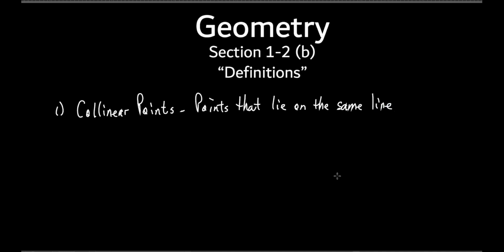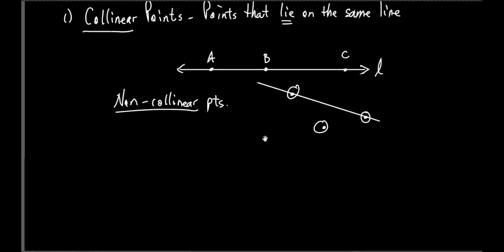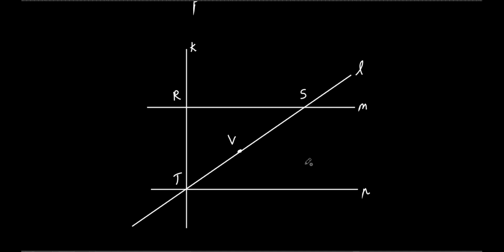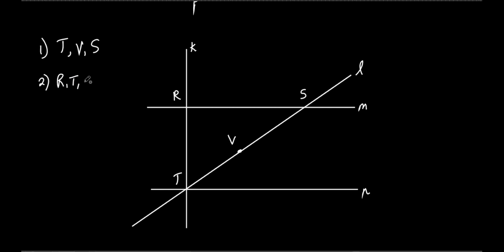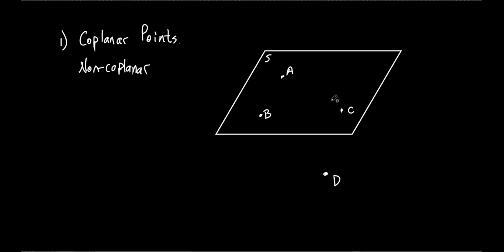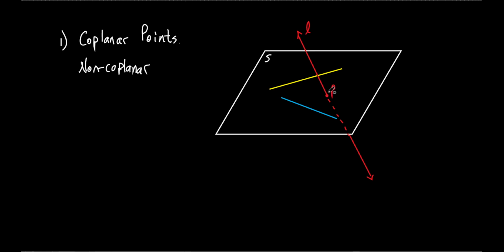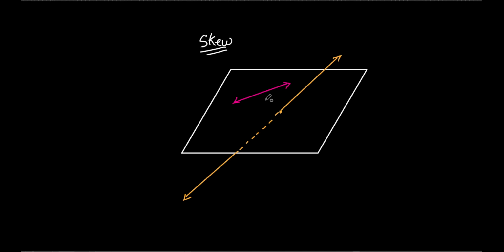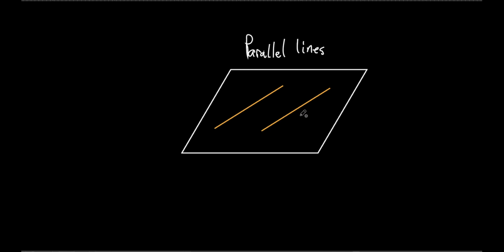Honors Geometry Section 1-2 (b) "Definitions"